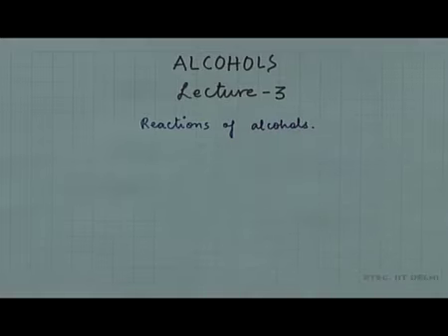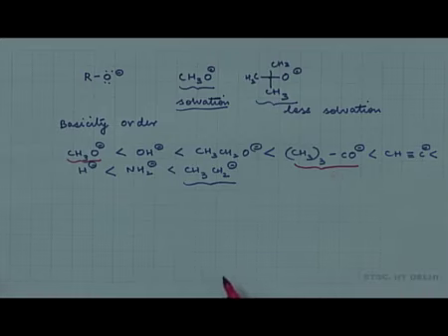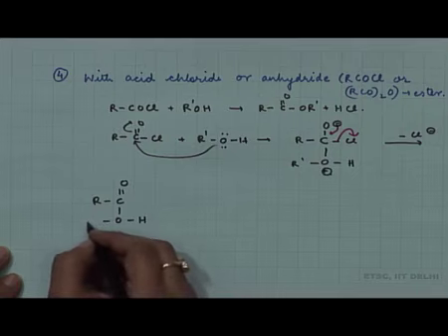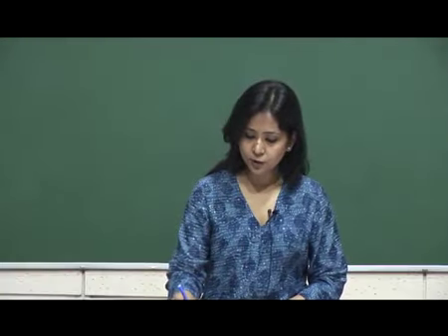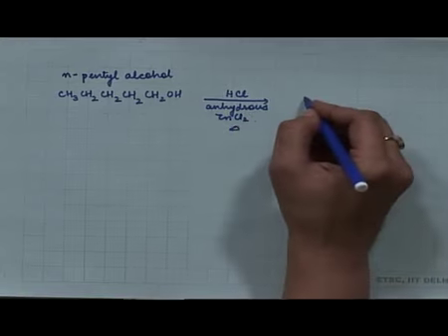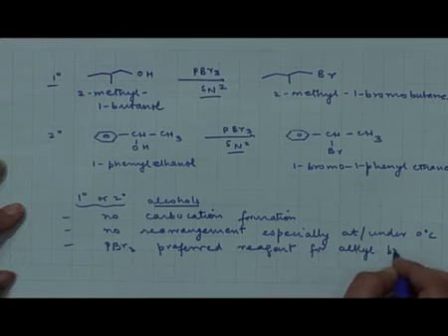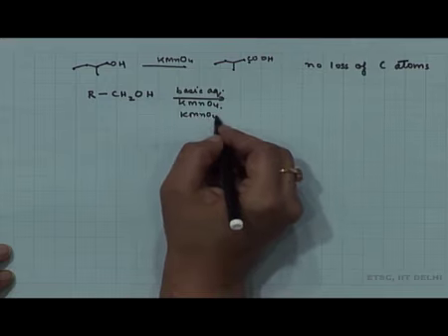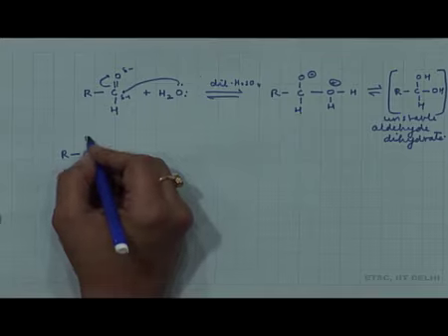Chemistry Class 12 Unit 11 Chapter 03 Alcohols. L 3/6